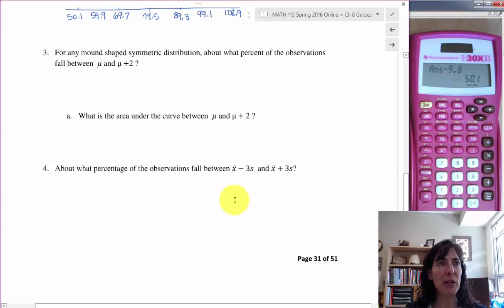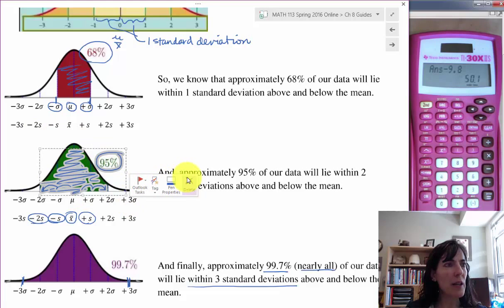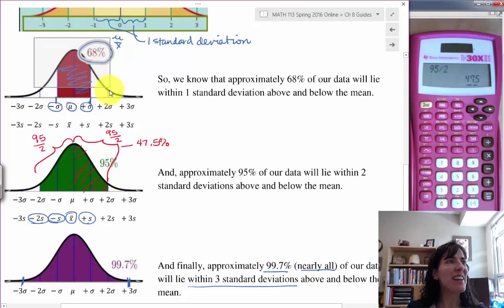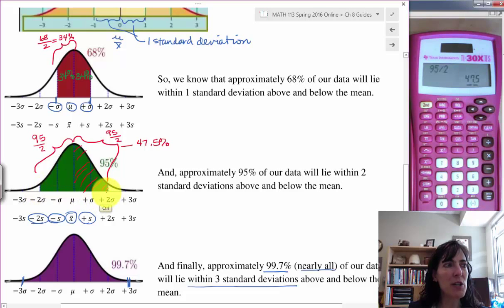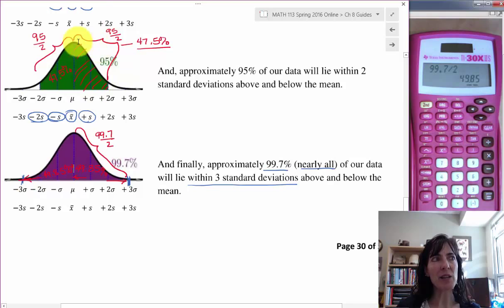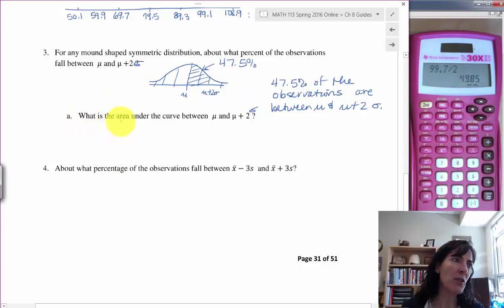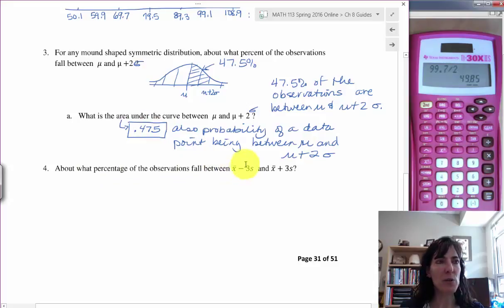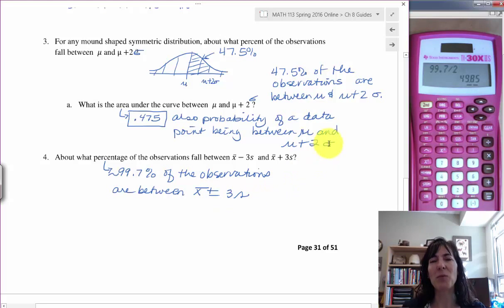8.3c Empirical Rule: Find Percent Observations p31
Use Empirical rule to find the percent of observations between mu and mu + 2 stddev.